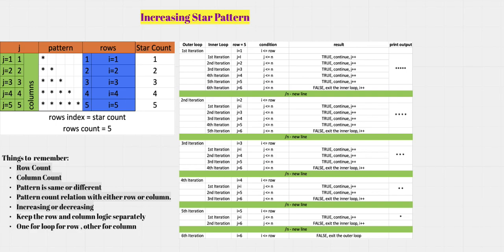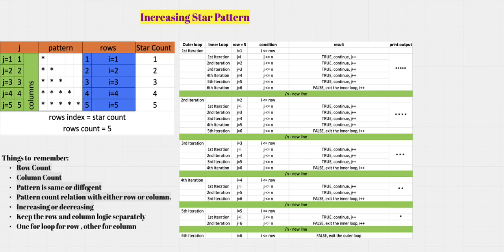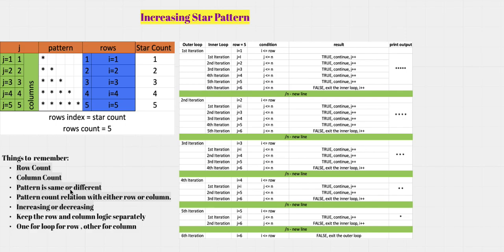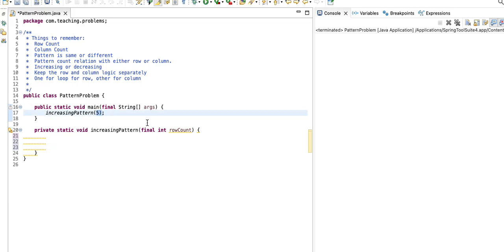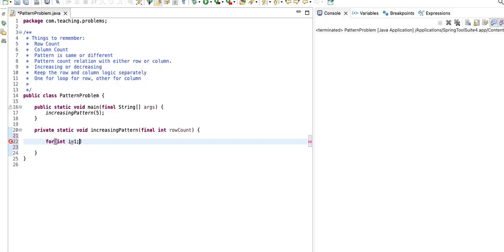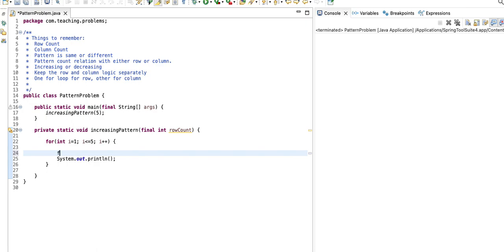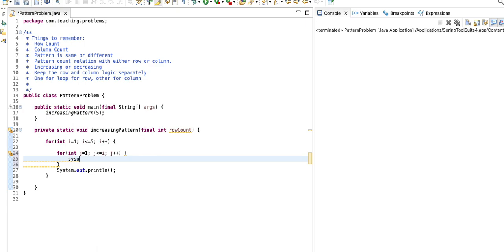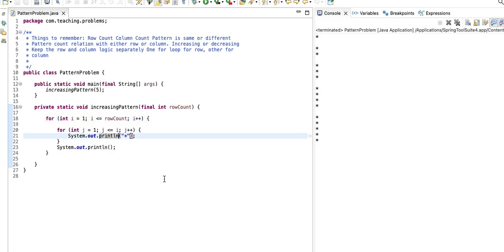IncreasingStarPattern - Solve any complex pattern problem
By watching this video, you will be able to understand the basic patterns of programming and solve any complex problem.
This will help you to write/solve any program during your school/college practical lab session.
This will make you think like a masters.